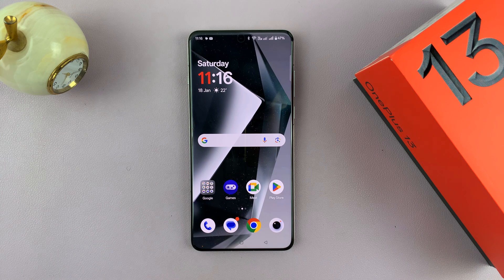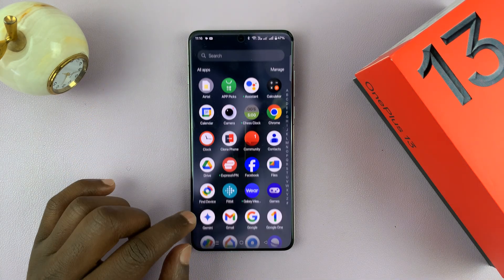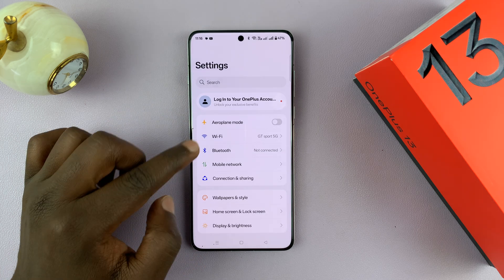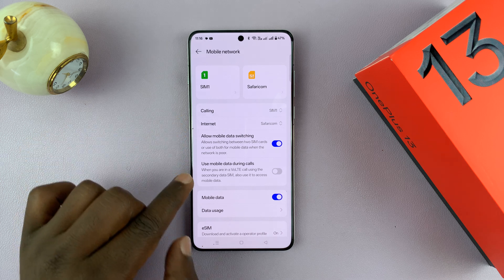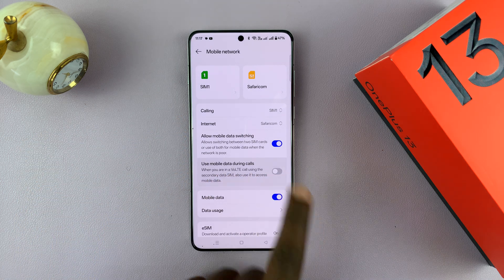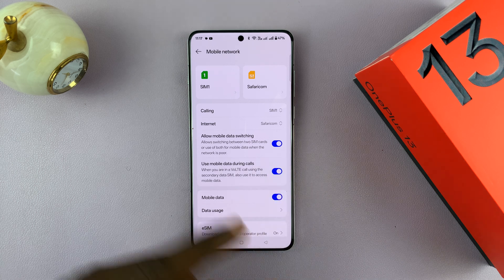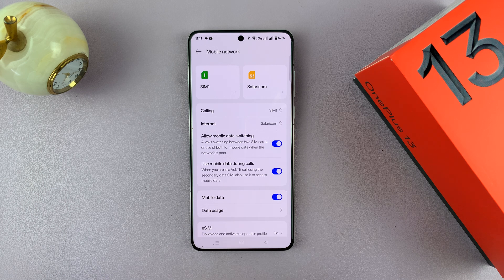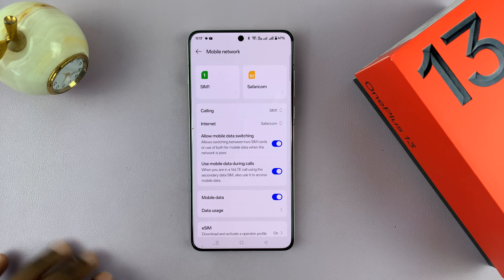How To Enable / Disable 'Use Mobile Data During Calls' On OnePlus 13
Learn how to enable / disable the 'Use Mobile Data During Calls' feature on the OnePlus 13. Manage your mobile data settings during calls.

How To Enable 'Use Mobile Data During Calls' On OnePlus 13:
How To Disable 'Use Mobile Data During Calls' On OnePlus 13:
How To Turn ON 'Use Mobile Data During Calls' On OnePlus 13:
How To Turn OFF 'Use Mobile Data During Calls' On OnePlus 13:
How To Use Mobile Data During Calls On OnePlus 13:
How To Stop Using Mobile Data During Calls On OnePlus 13:
How To Switch ON 'Use Mobile Data During Calls' On OnePlus 13:
How To Switch OFF 'Use Mobile Data During Calls' On OnePlus 13:

Step 1: Launch the Settings app on your OnePlus 13 and tap on the "Mobile Network" option.

Step 2: Under Mobile Network, you should see the option "Use Mobile Data During Calls". To enable it, tap on the toggle next to it. It should turn blue.

Once turned on, when you're in a VoLTE call using the secondary data SIM, you can also use it to access mobile data.

Step 3: To disable it, tap on the toggle once again. It should turn grey from blue.

Cell Phone Tripod Adapter